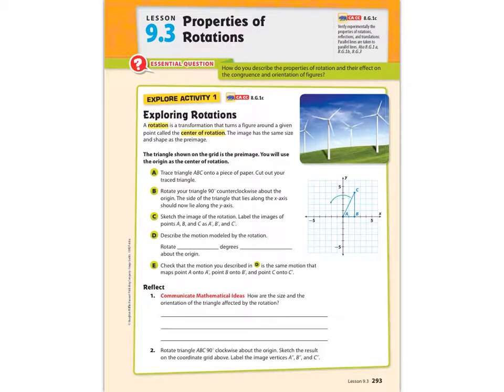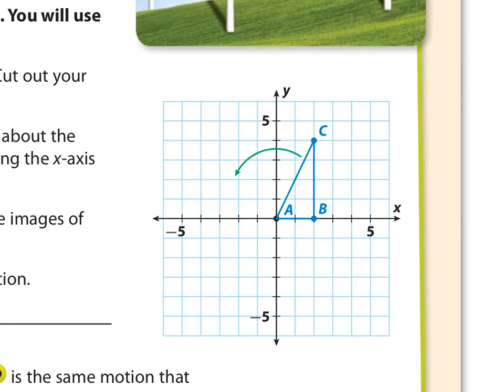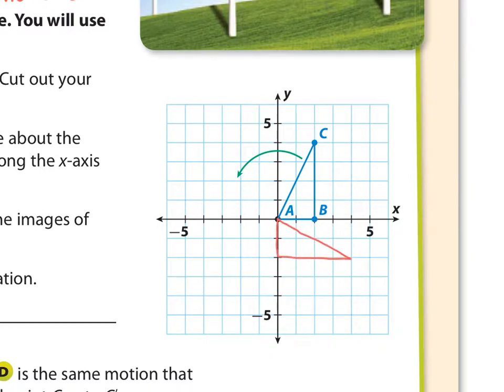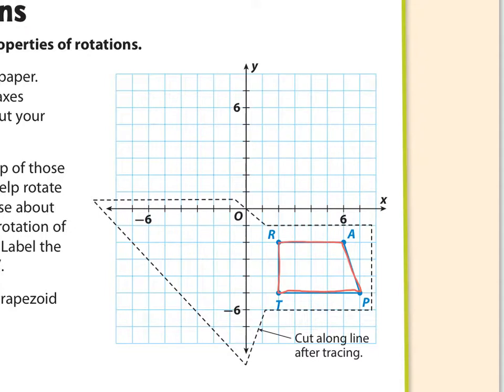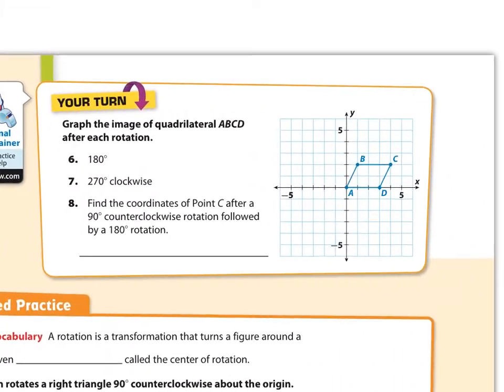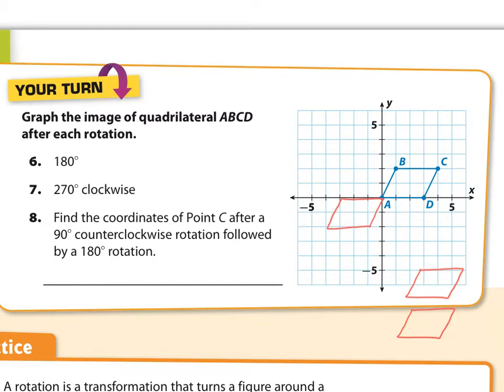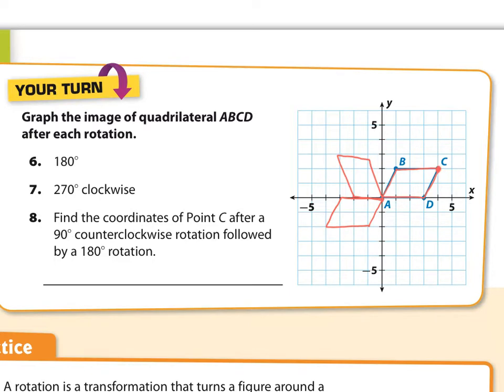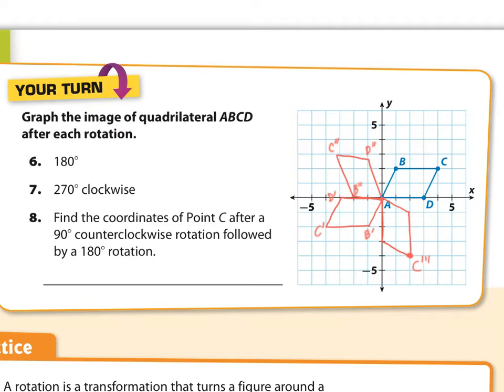HEMS Math 8 Lesson 9.3